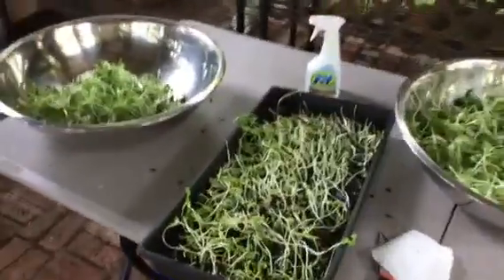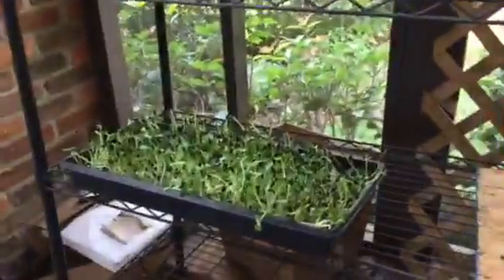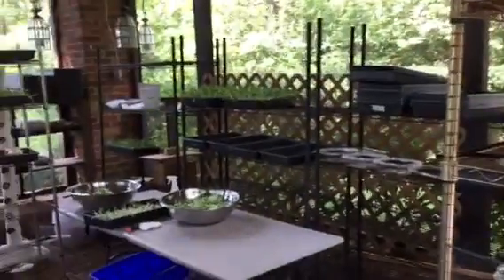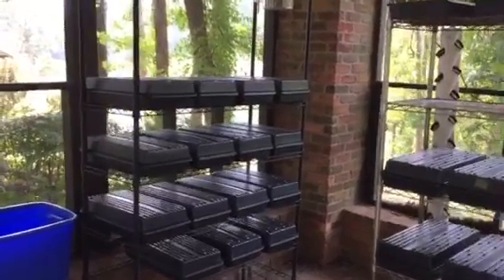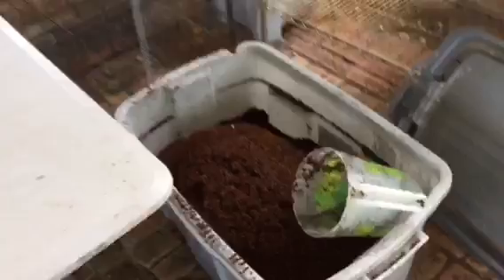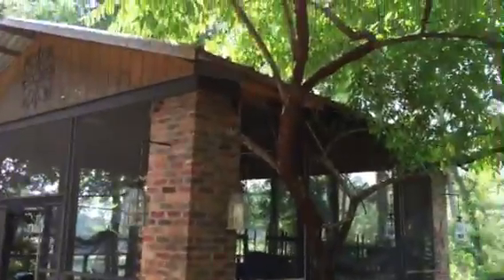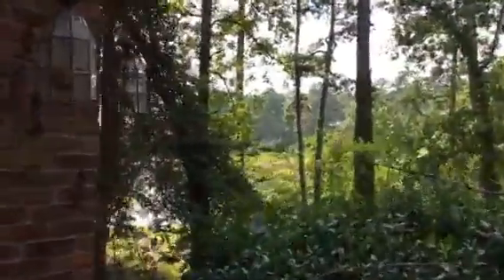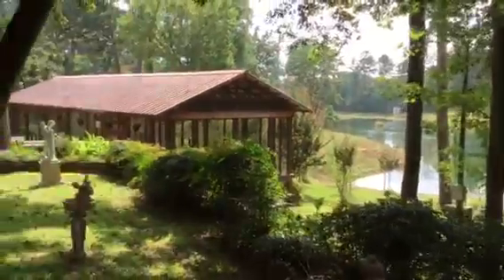Microgreens grow room set up. Growing microgreens in paradise